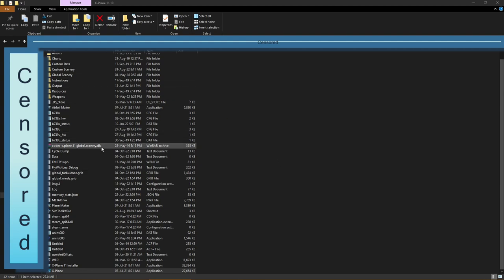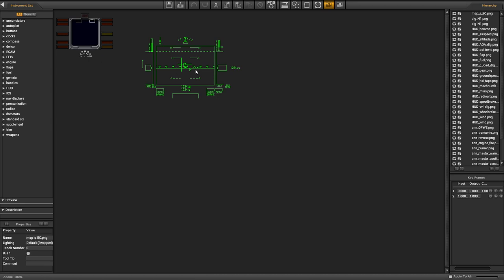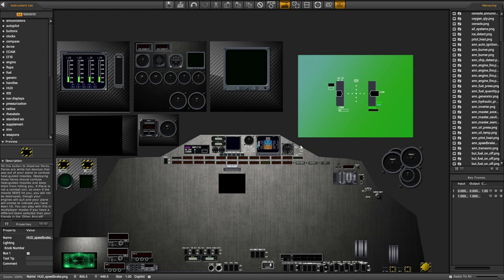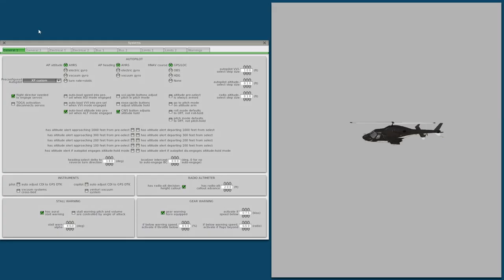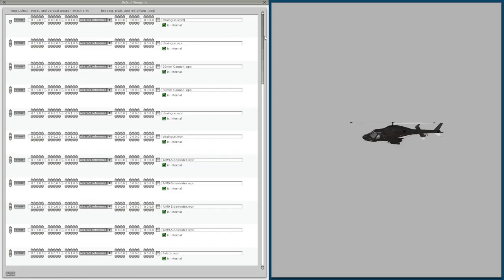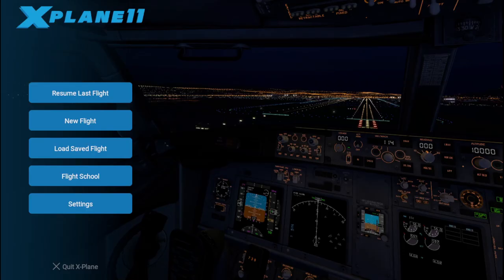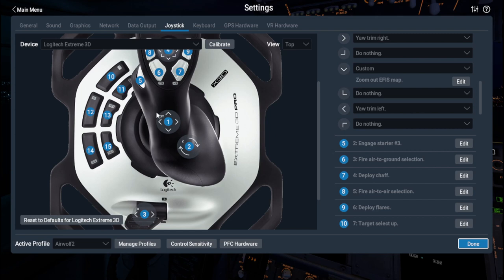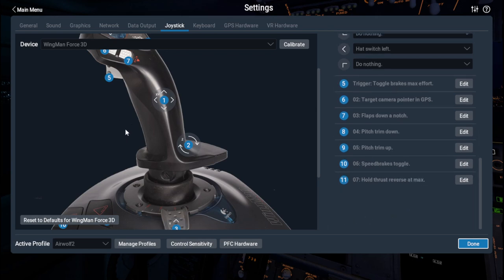X-Plane 11 Plane Maker Airwolf Tutorial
At the request of a subscriber, I decided to show you how to moddify and tweak The Lady to your custom needs.